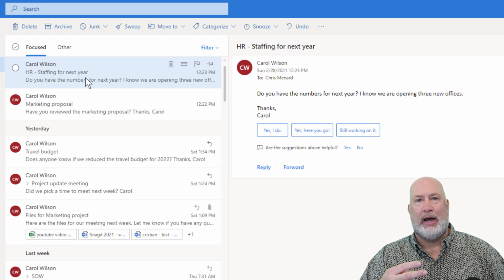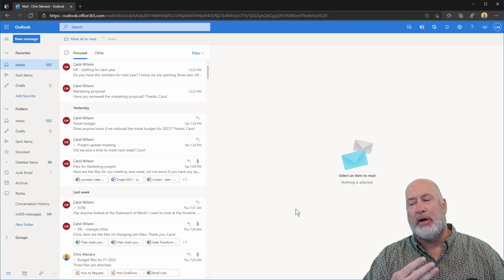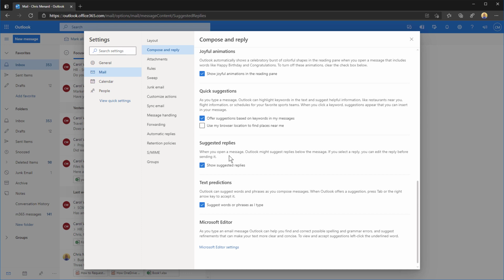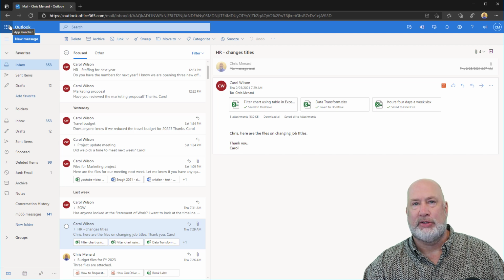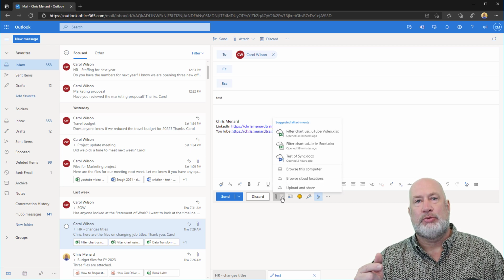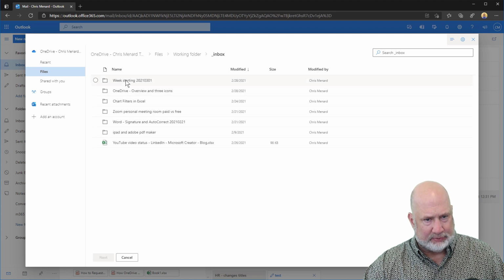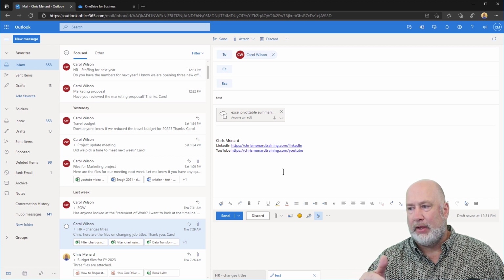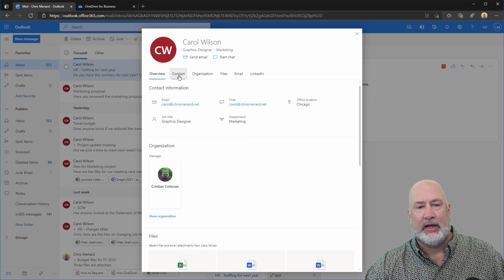Outlook on the Web - 7 great features!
Outlook on the Web keeps rolling out new features. In this video, I cover seven features in Outlook that I love. Quickly view emails and attachments from a person, start a Teams chat, send attachments from OneDrive, save attachments to OneDrive, undo send, suggested replies, and schedule an email to be sent later.

Chapters:
0:00 Intro
0:30 Suggested replies
0:57 Send later
1:38 Undo Send
2:00 Snooze
2:30 Search settings
3:24 Save attachments to OneDrive
5:05 Attach files from OneDrive
6:55 Start Teams Chat
7:34 Quick access to contact info

1 - Suggested Replies
When you receive an email that you can answer with a short response, Outlook suggests three responses that you can use to reply with a couple of clicks.
If one of the suggestions works for you, select it, and then select Send.

2 - Send Later, Undo Send, and Snooze

Send Later
Suppose you want to send an email at a later time. An example of Send Later is I'm working late at night. I want to send an email to someone who starts work at 9 in the morning. If I send the email late at night, it'll be way down in their inbox so I can schedule a Send Later so it shows up when they arrive at work.
Create a new email in Outlook on the web, click the arrow for Send and select Send later. Schedule a date and time (6/30/2021 at 9 AM is in the screenshot). Select Send an email will be in your drafts until it goes out.

 Undo Send
To use Undo Send, you have to turn it on in Setting. The setting icon is the gear icon in the top right, or use the steps below under Setting search! Undo Send is located under Mail - Compose and reply, and you can change the time to either 5 seconds or 10 seconds. Zero seconds is the default. After changing the time, when you click Send, the email will only go out after the seconds you picked.
Screenshot of Undo after sending an email

Snooze Feature
The Snooze feature allows you to select an email, maybe one you to answer later, and move it out of your inbox and have it show back up later automatically. Select the email you want to answer later, click Snooze, and select a date and time.
Snoozed email say in the navigation bar in the Snoozed folder until it is time to show them.
3 - Search Settings
Outlook on the web has a great feature. It is easy to search for settings.
Click the Setting icon.
Start typing.
Your results will appear below.
Click your results to go to that settings feature.
Examples of Search Settings:
Type Feature
Undo Undo Send
Auto Automatic replies (Out of office assistance)
Sugg Suggested replies
Focused Focused Inbox

 4 - Outlook - save attachments to OneDrive
A great feature is when you receive an email with attachments, you can Save all the attachments at once to OneDrive! I love OneDrive, and this is an easy way to get my files quickly into OneDrive.
When you save files to OneDrive, they go into a OneDrive folder called Attachments. You can move them or leave them in this folder.

5 - Attach files from cloud locations - OneDrive
Another nice feature of Outlook on the Web is sending an email with attached files. I can quickly attach files from my OneDrive account. This will come in handy if I need to send an attachment that is too large to email. I can share the link to the file.
To attached OneDrive files in Outlook on the Web
Compose a new email message.
Click the paperclip and select Browse cloud locations (screenshot 1).
OneDrive pops up, and you can select from Recent, Files - which shows you folders, Share with you, and Recent Attachments (screenshot 2).
Click Next after selecting your files.
Select either Share as OneDrive links or Attach as a copy.

 6 - Start Teams Chat
Email is great, but sometimes you just want to chat with someone. You can easily start a Teams chat by hovering over the name of the person and then clicking Start a chat. Teams chat window will appear and you can start chatting.

Want to know who someone reports to and see recent emails and files from that person. That is easy to do in Outlook on the Web.
Click the name of the user, and you will see across the top tabs for the following information:
Overview
Organization
Files
Email (screenshot below)